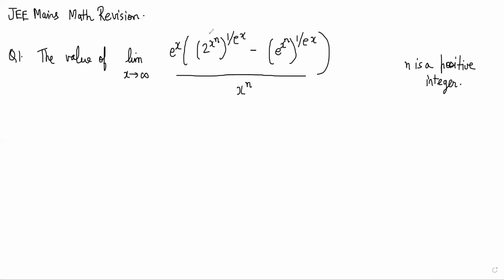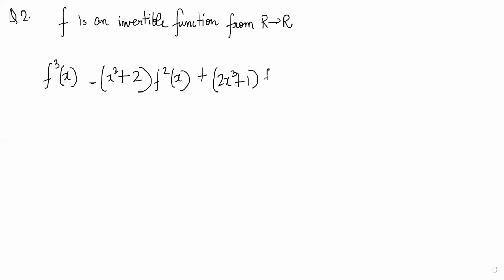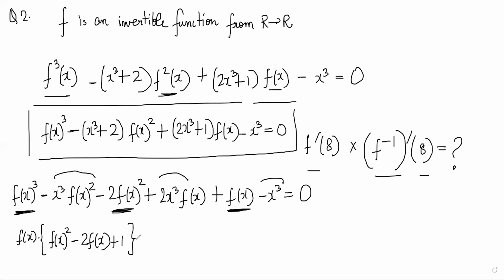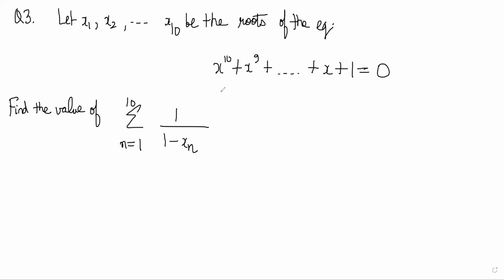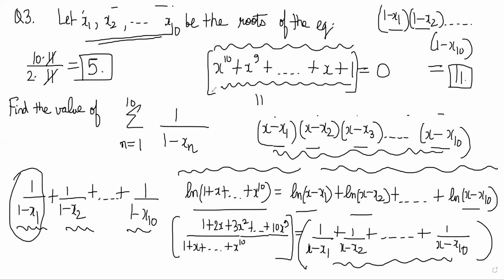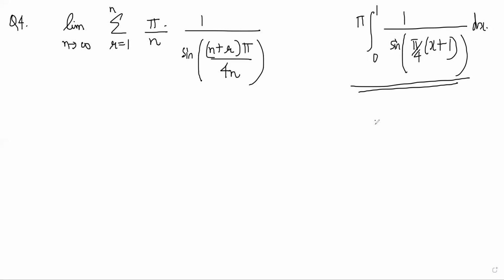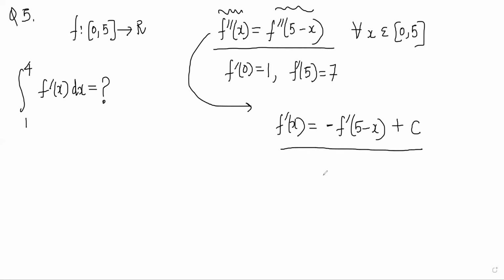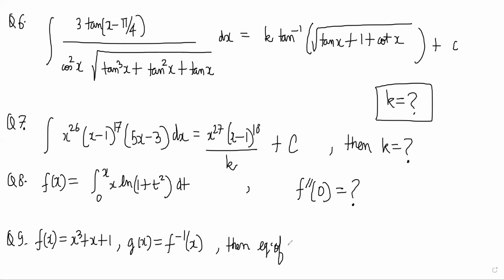JEE Mains Maths Revision - 4